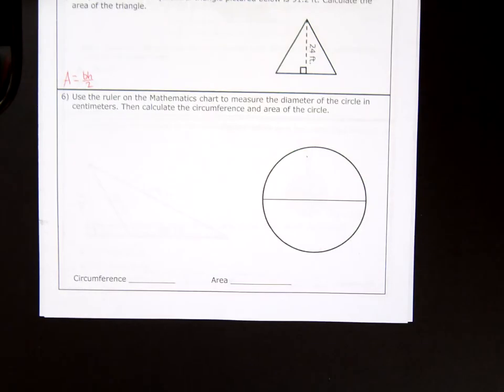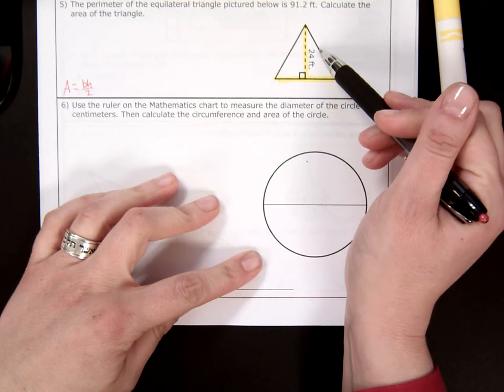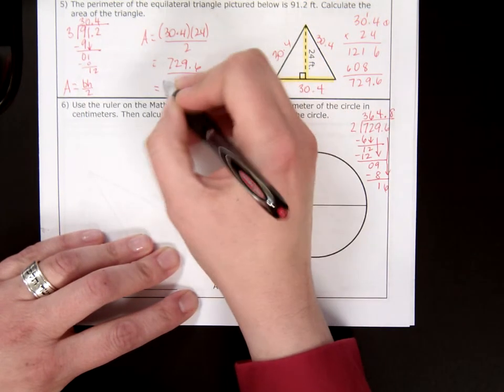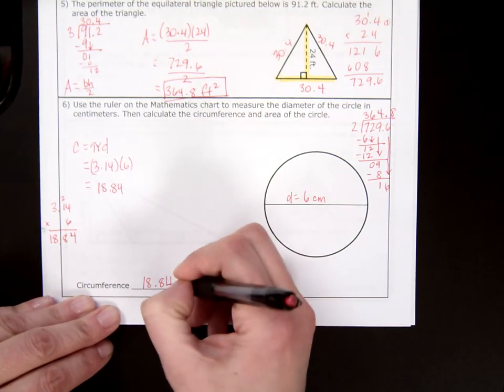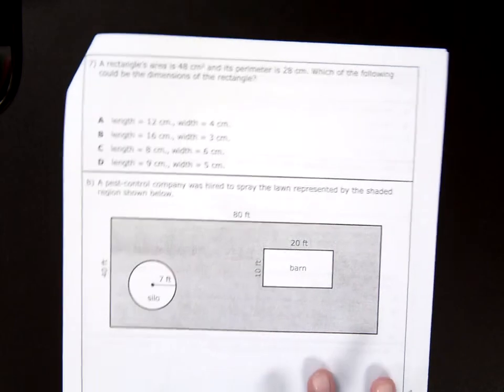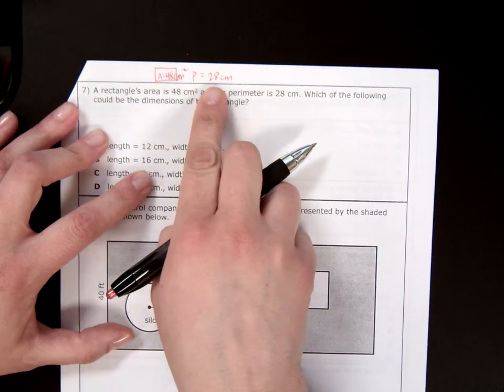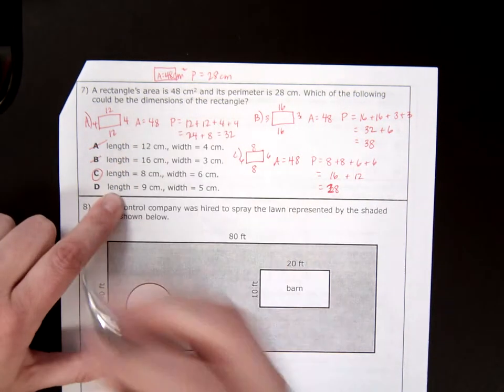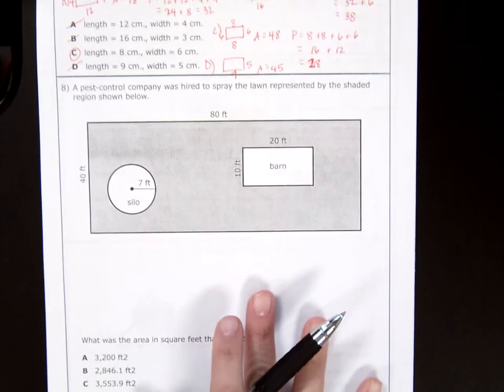test review #5 8